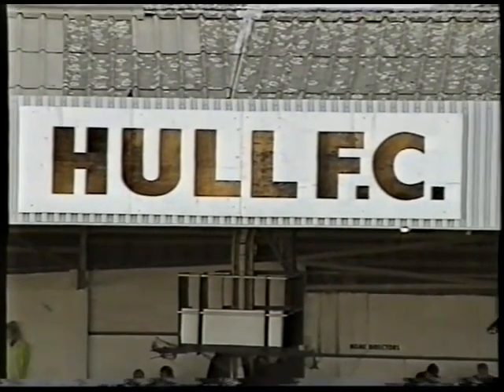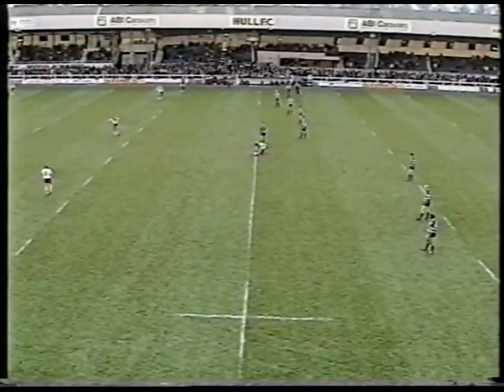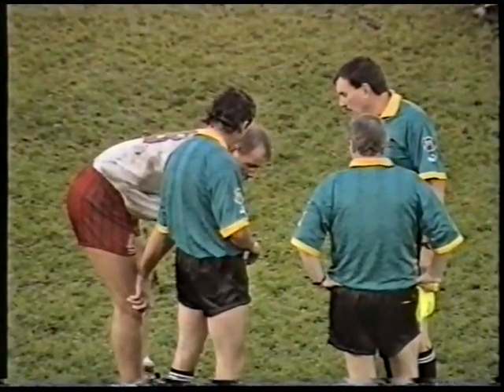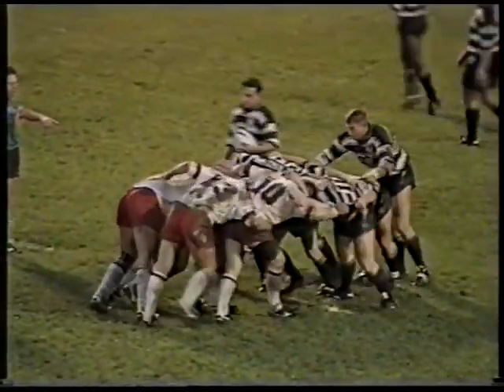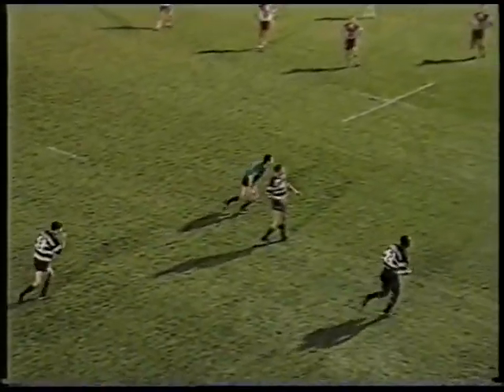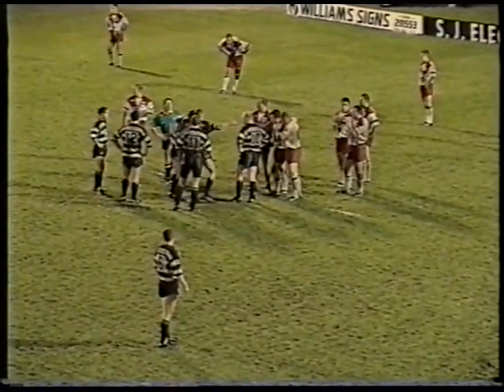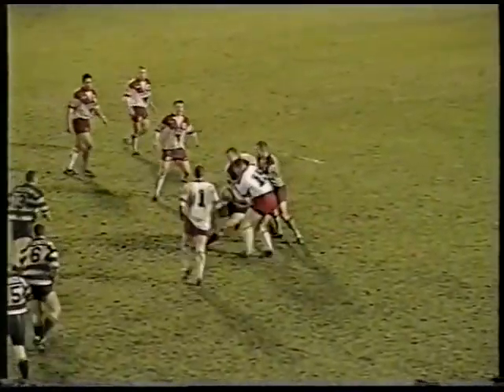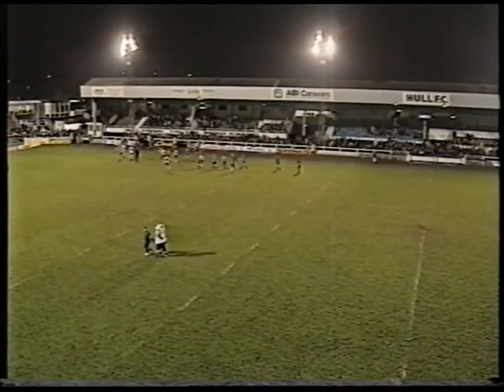95 96 hull v st helens regal 26 11 95